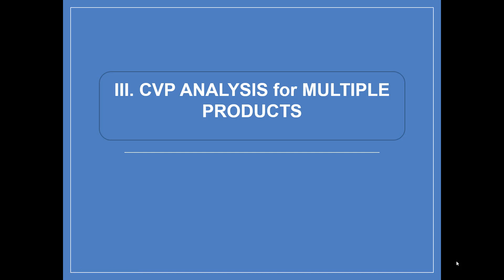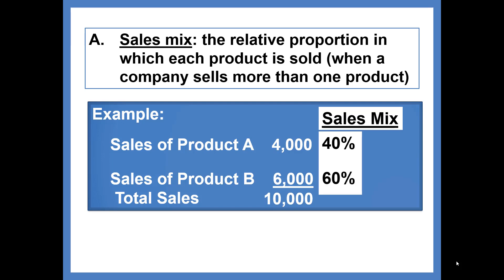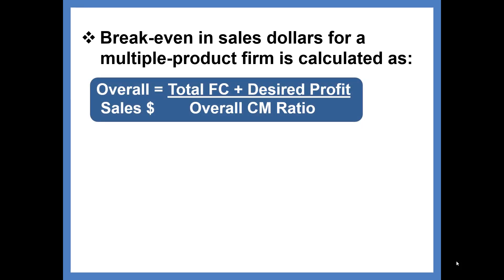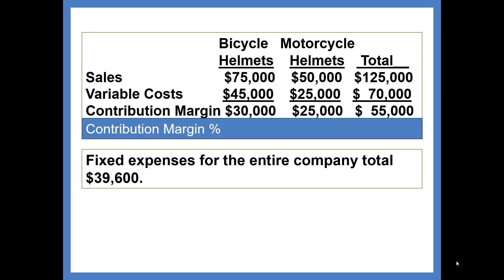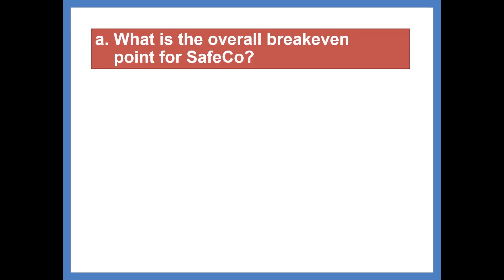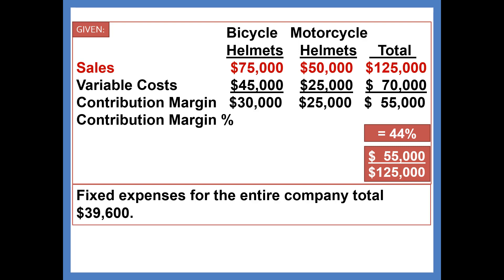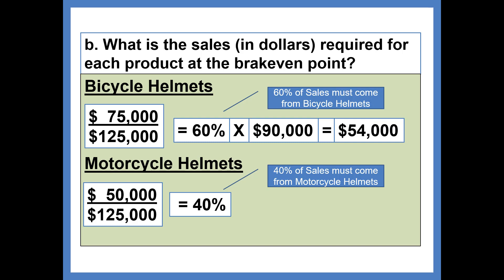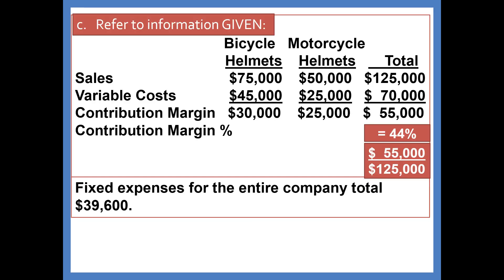CH06 CVP Analysis for Multiple Products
Presentation: CVP Analysis for Multiple Products